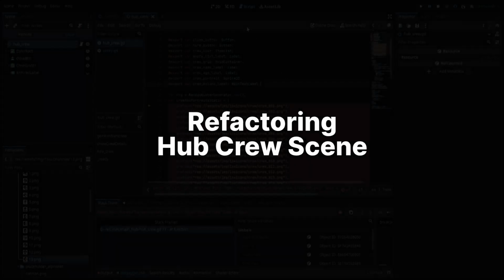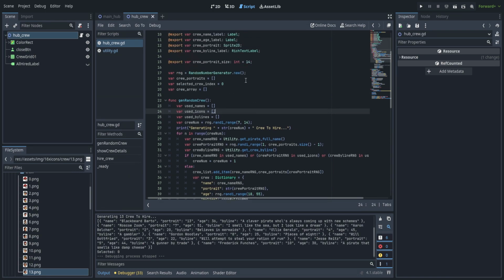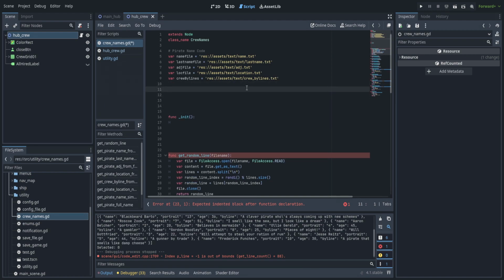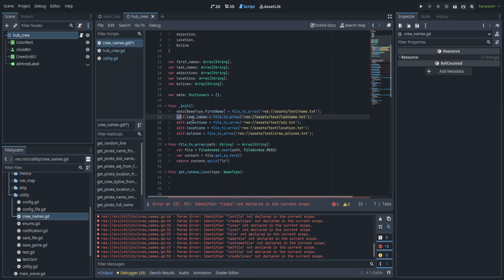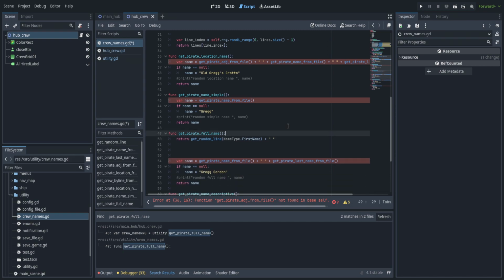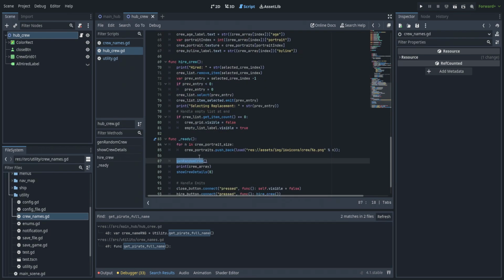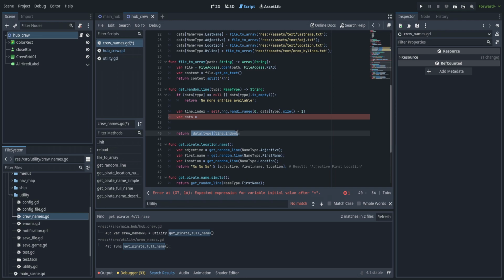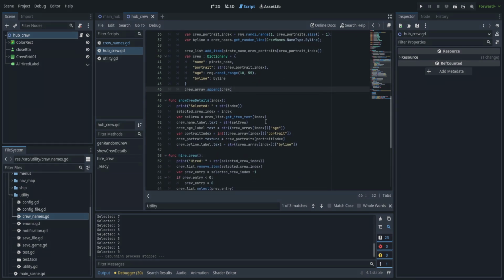Walkthrough Refactoring Godot Script Code - Reusability and Performance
This video covers some general refactor work done for a script that has a few issues. Namely a potentially infinitely increasing array, and moving a name generator into its own class.

– Artist - Hoogway
– Album - Fragments of the Moon